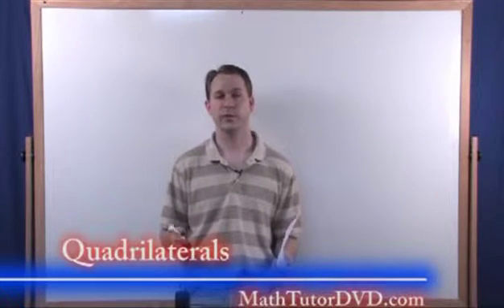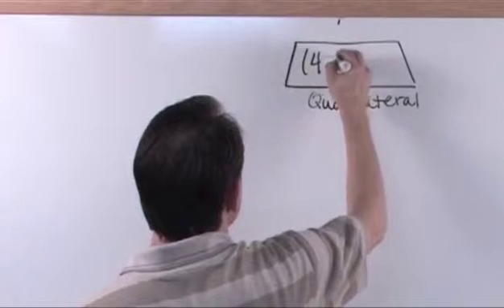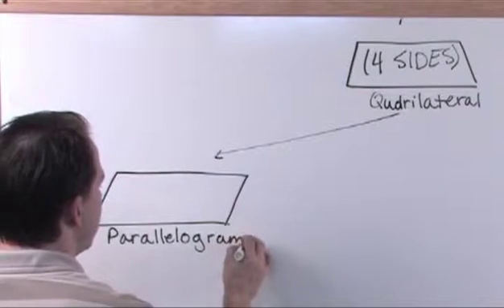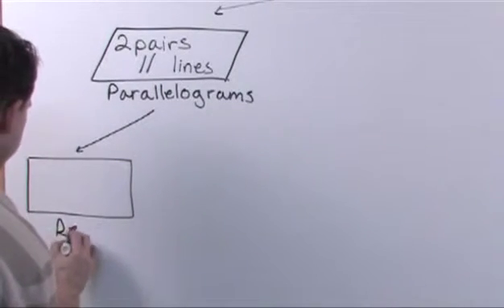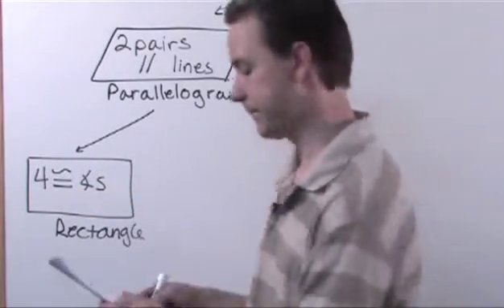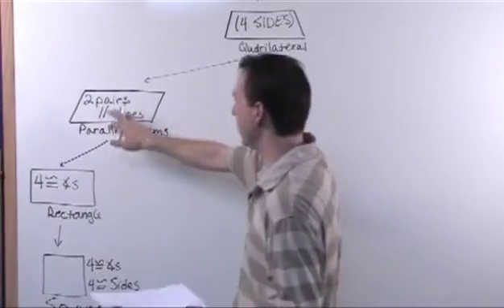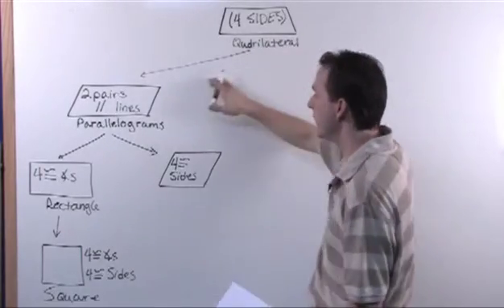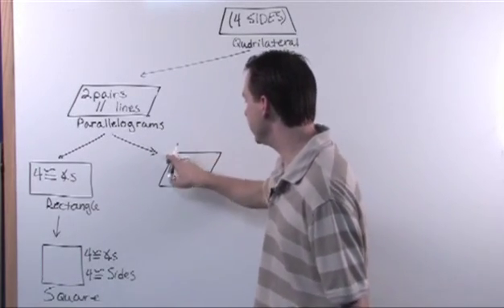Lesson 9 - Quadrilaterals (Geometry Tutor)